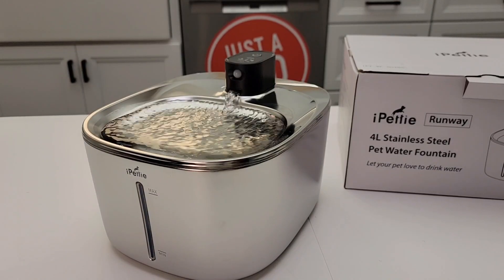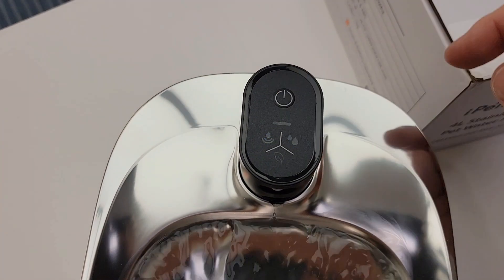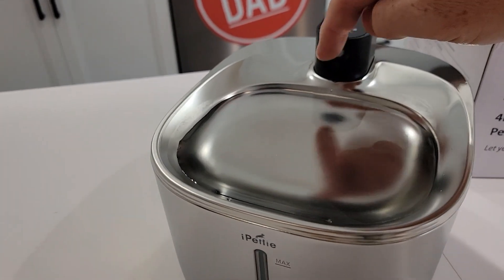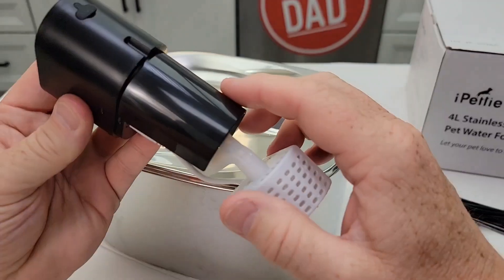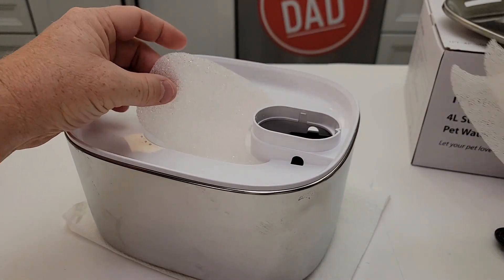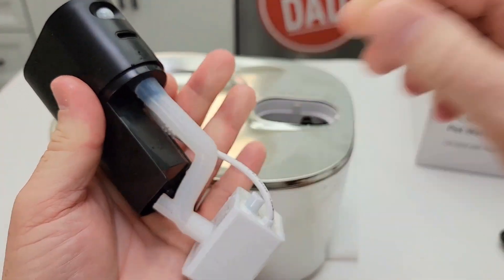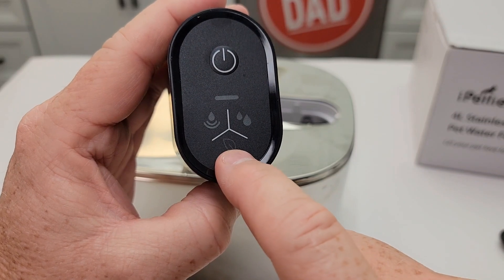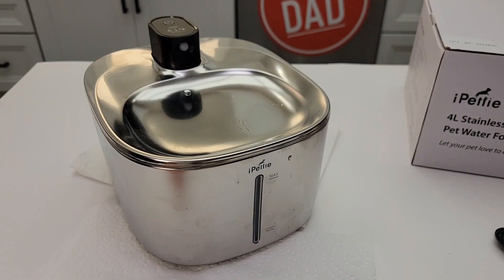iPettie Runway Cat / Dog Water Fountain Motion Sensor Water Bowl Review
iPettie Runway Cat Water Fountain Stainless Steel, 1.1 Gal/135oz/4.0L Large Capacity, Cat Fountain with Ultra Quiet Pump, Hygienic 5-Stage Filtration